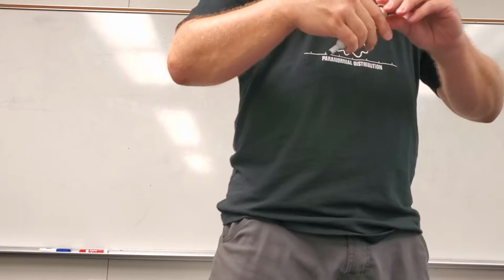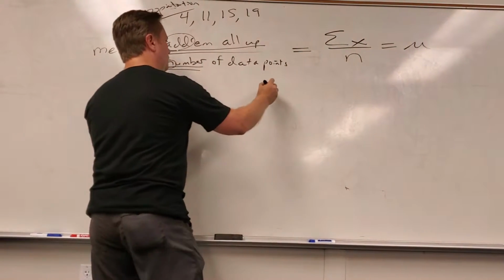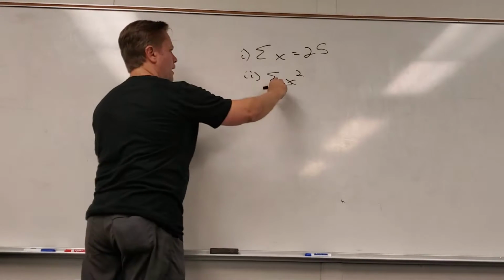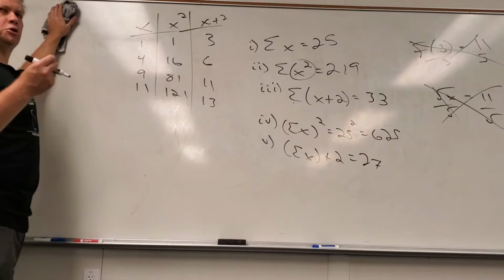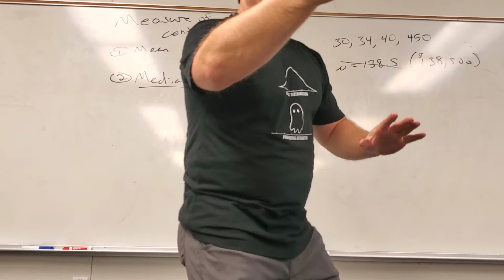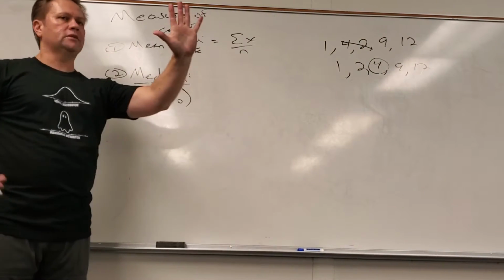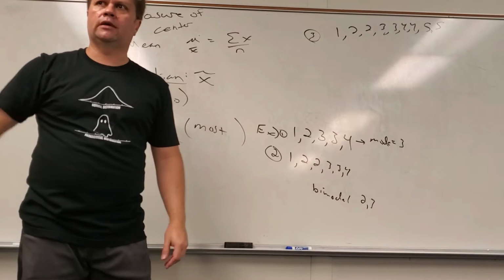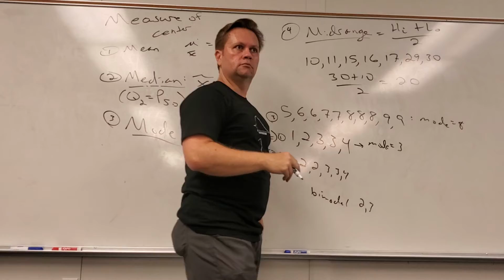Math 160, June 12 Lecture, part 4